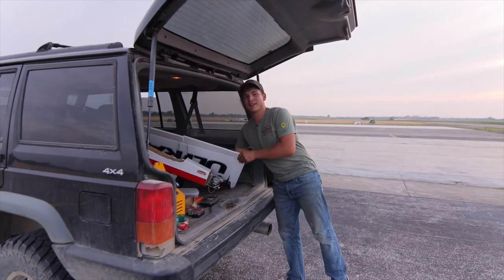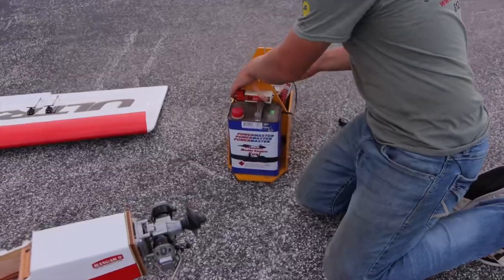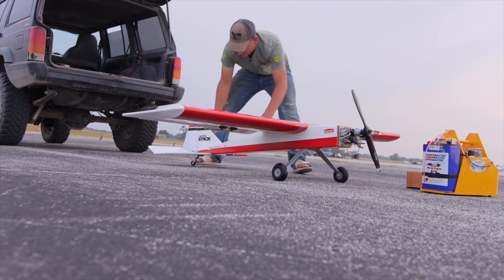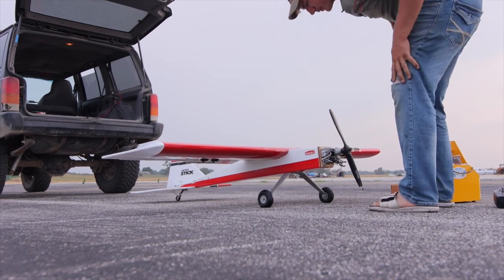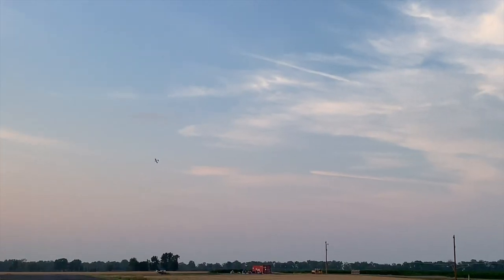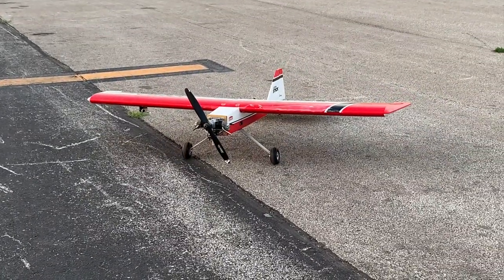Will This Engine Make My Airplane Fly Faster?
Gotta love the sound of this 2 cylinder 4 stroke O.S. Gemini 160 engine! I want this Vintage Hanger 9 Ultra Stick to be aerobatic capable. Will this engine deliver the power I need? Let’s find out!